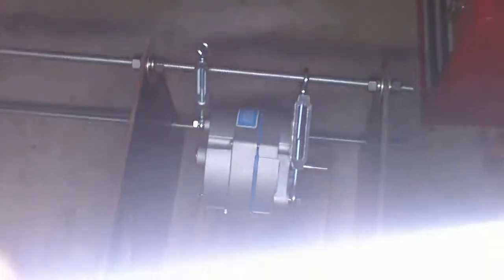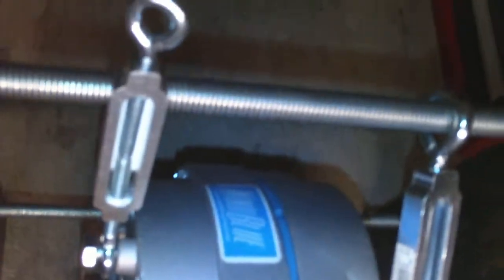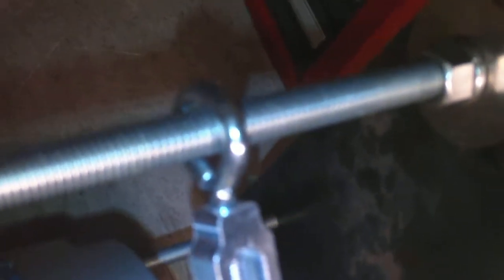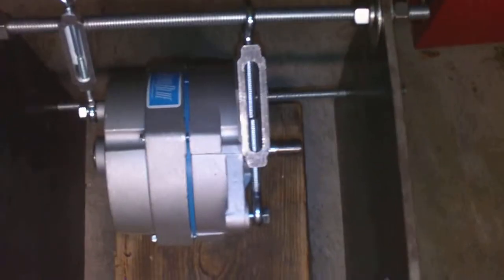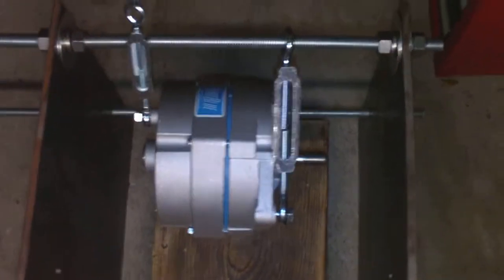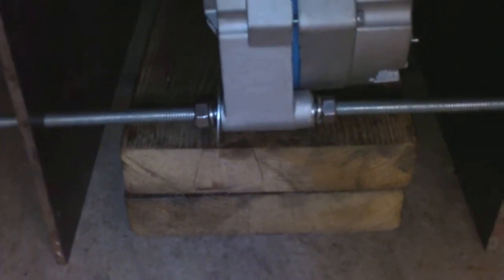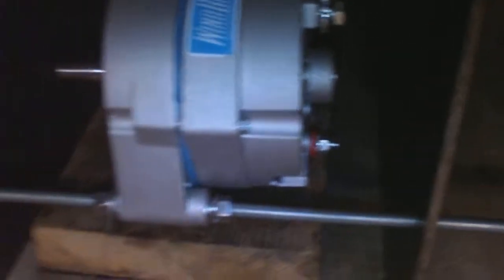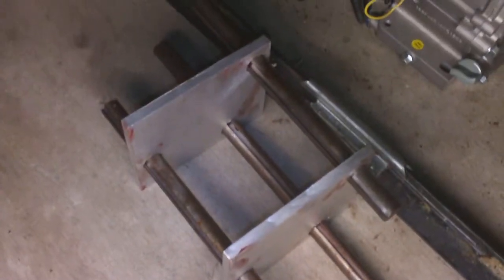12 - Alternator (PMA) Mounted in Gearbox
A look at how and where the Alternator (PMA) is mounted in the gearbox.